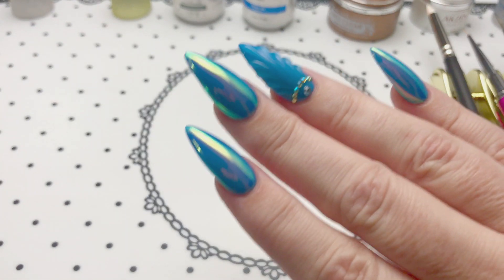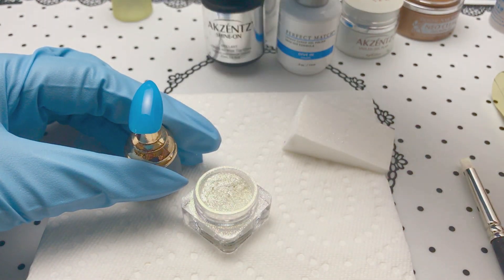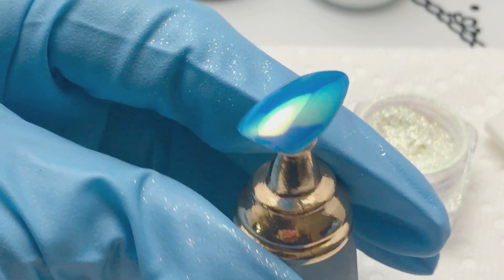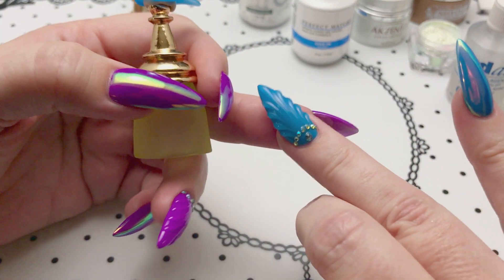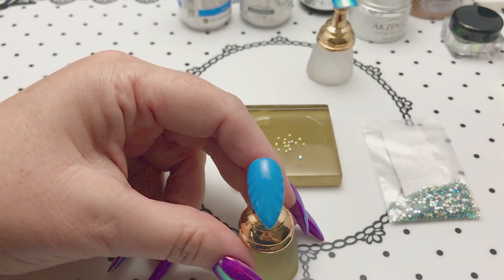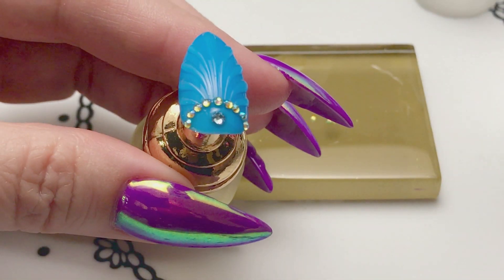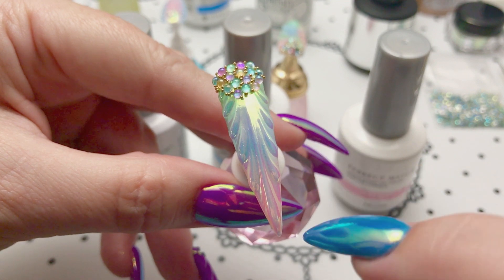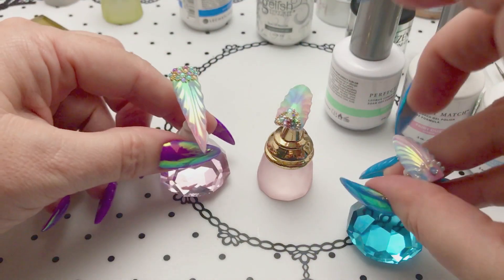How to do an Easy Shell Nail Design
If you're new to using Luminaura, check out my Tips and Tricks video for getting the best finish and wear from this beautiful pigment

Silicone tool

Aquamarine crystals - ss7

Gelish Foundation gel

Makeup wedges

Silicone Tool

Tacky Putty (to affix nail to stand)